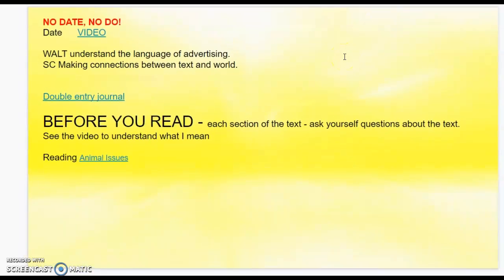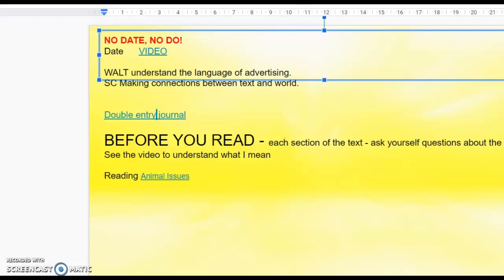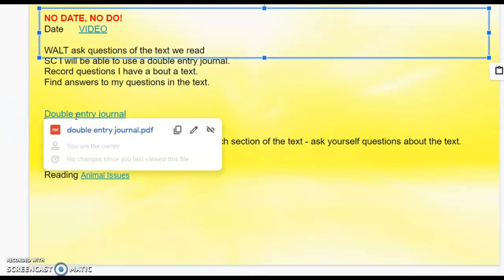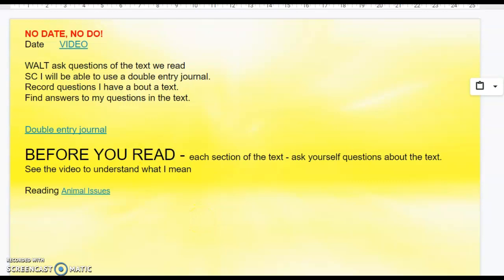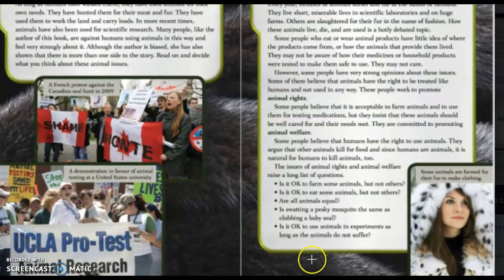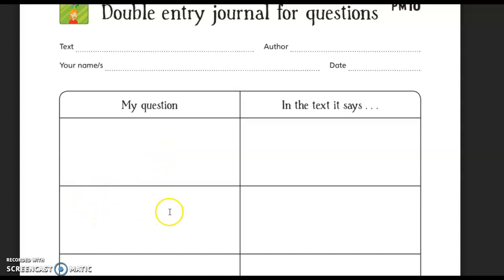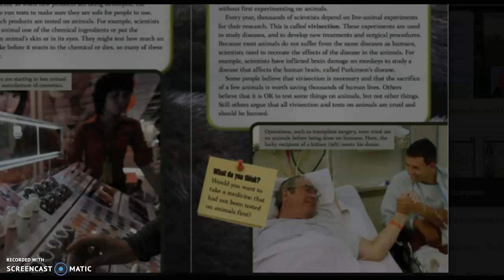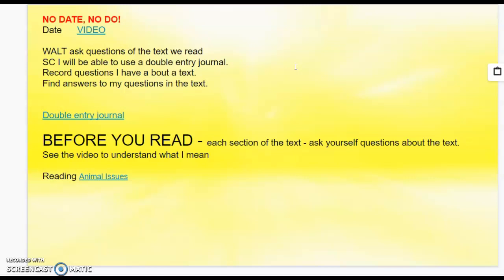Asking questions as we read.